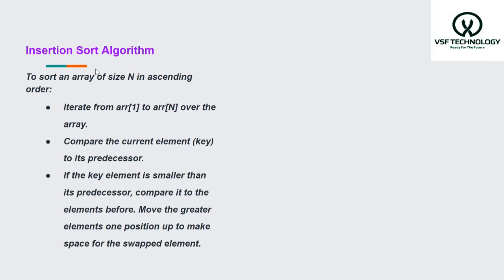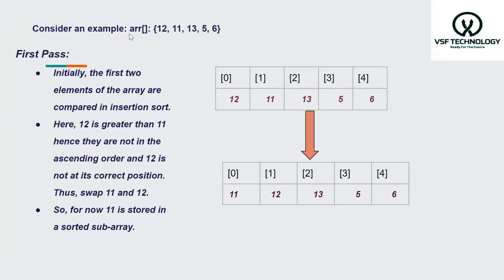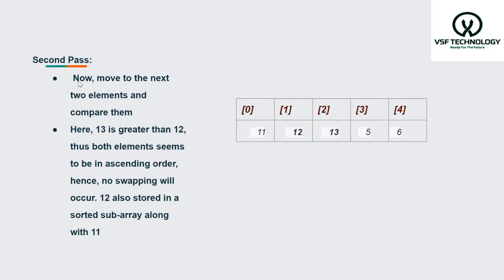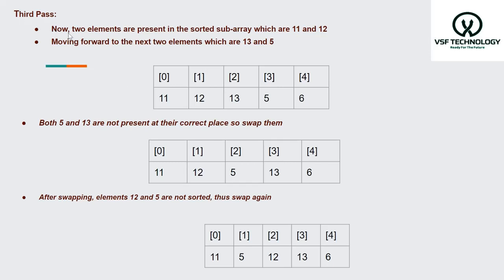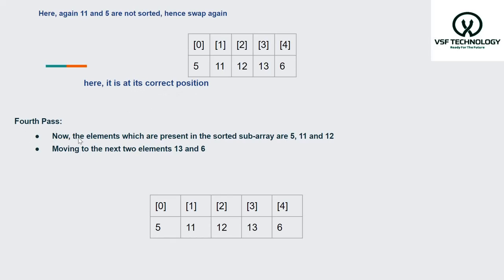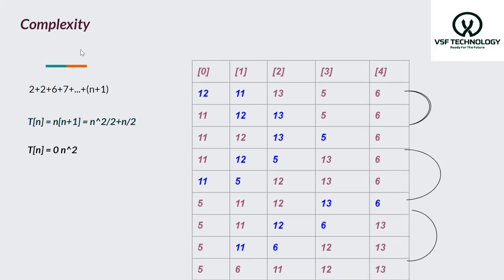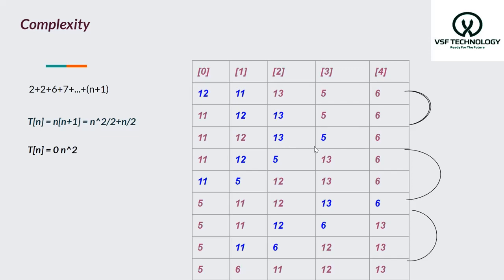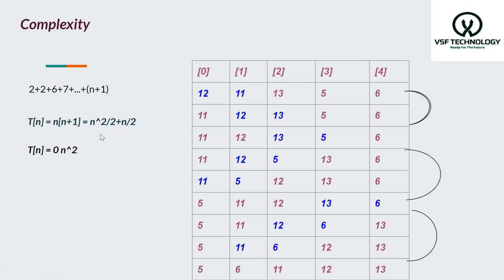insertion sort algorithm by meena saini